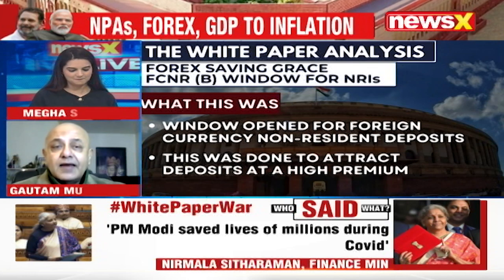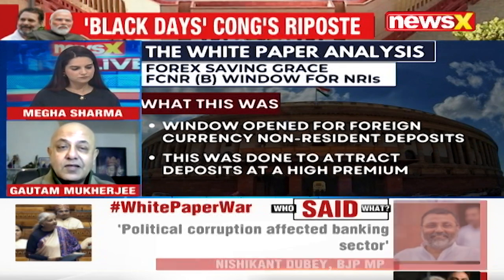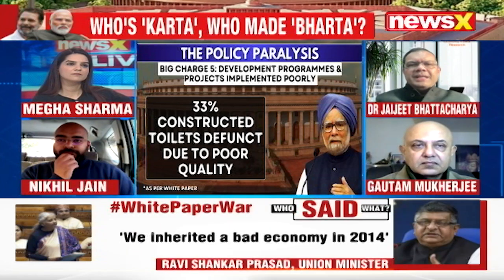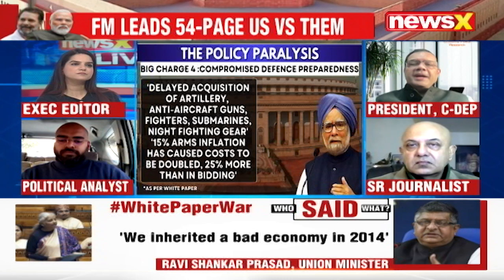The Capital Expenditure 'Blunder'| Centre's UPA White-Paper Decoded | NewsX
Prime Minister Modi's administration has put capital expenditure first and central. Compared to the UPA government, the Modi administration has witnessed a rise in capital expenditure that is more than five times higher.